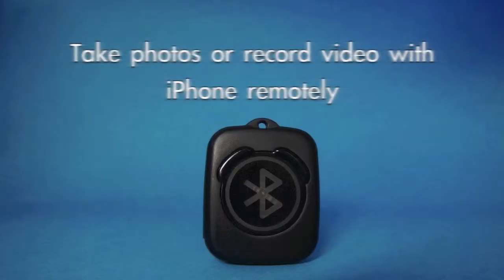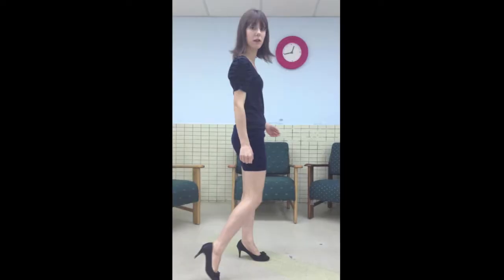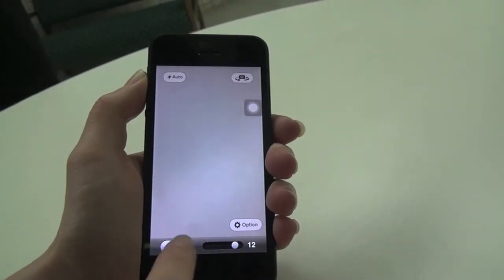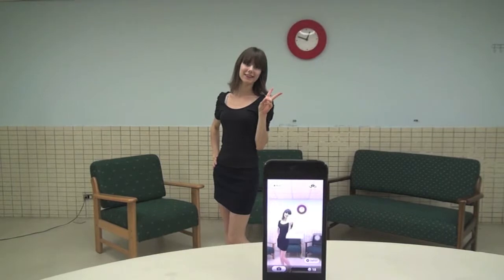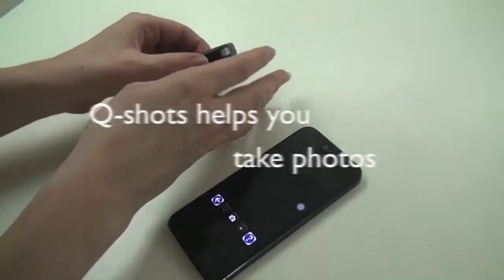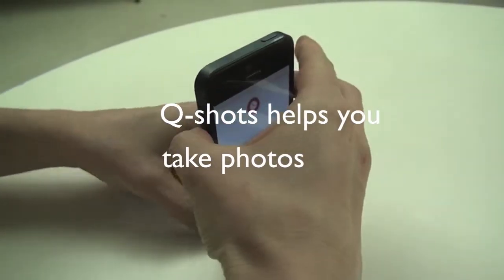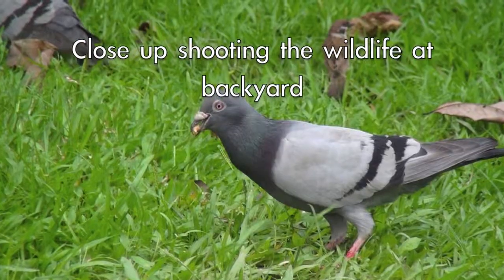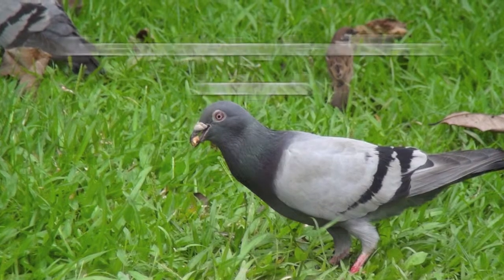A zero-delay remote shutter for iPhone camera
Q-shots is a remote control for iPhone camera. It utilizes the Bluetooth LE wireless technology to send shutter signal to iPhone app for taking photos and recording videos.
It is useful to take photo by your self or take group photo. Additionally, Q-shots provides proximity function to alert you when leaving your iPhone behind.